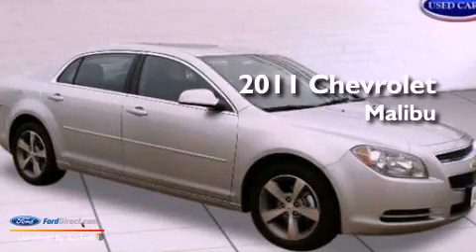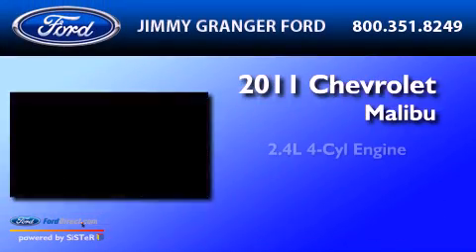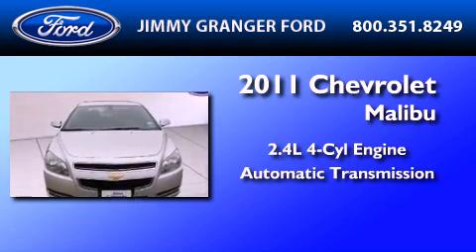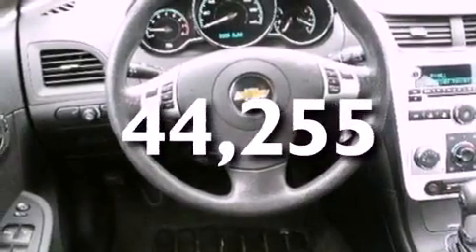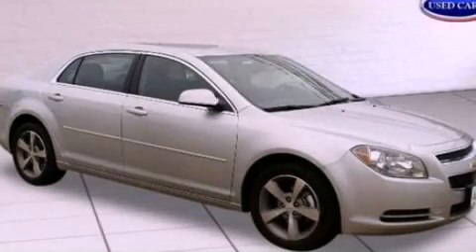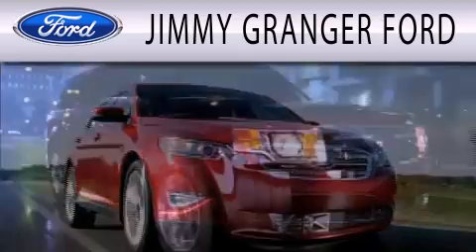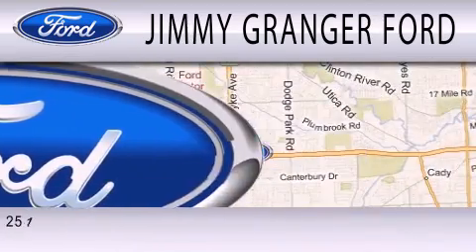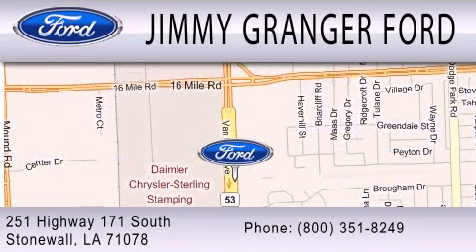Used 2011 CHEVROLET MALIBU Stonewall LA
Year : 2011
 Make : CHEVROLET
 Model : MALIBU
 Engine : 2.4L I4 16V MPFI DOHC FLEXIBLE FUEL
 Trans . : 6-SPEED AUTOMATIC
 Exterior : SILVER ICE METALLIC
 Miles : 44,255
 Interior : EBONY
 Stock : 33525E